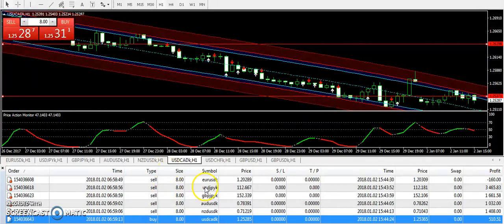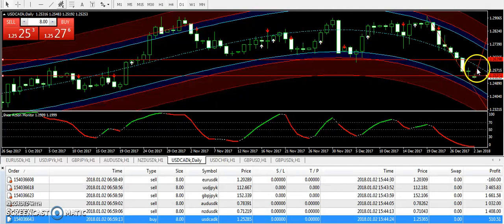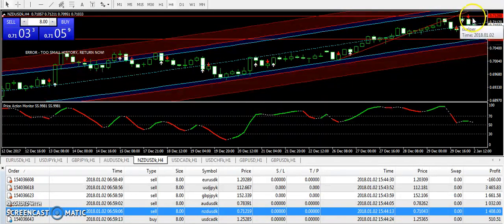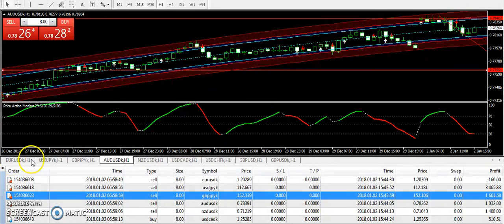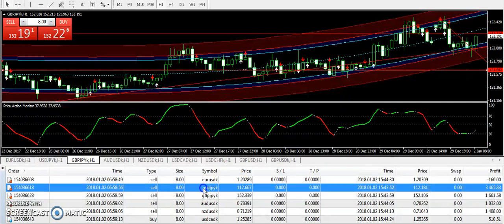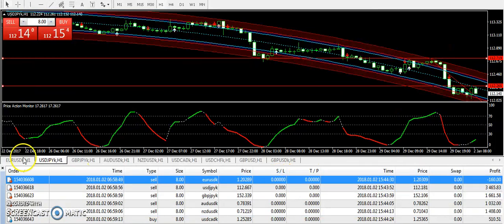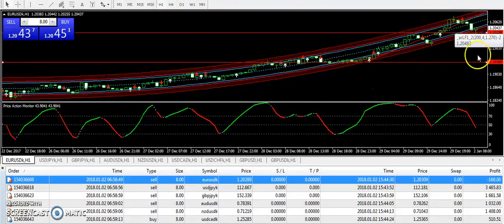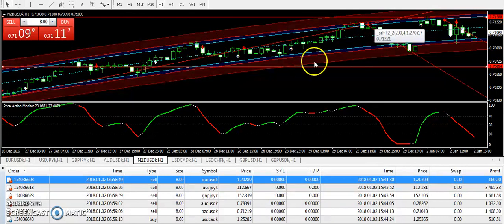USD/JPY NZD/USD trade Best Forex Trading System 02 JAN 2018 Review -forex trading systems that work